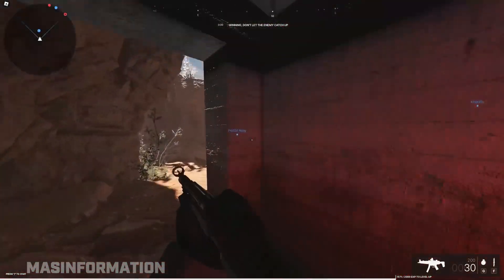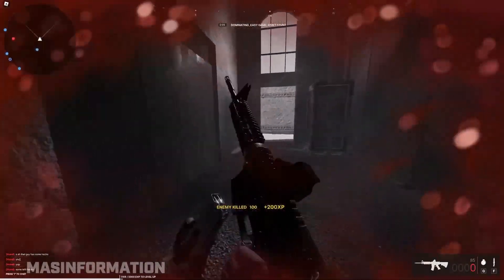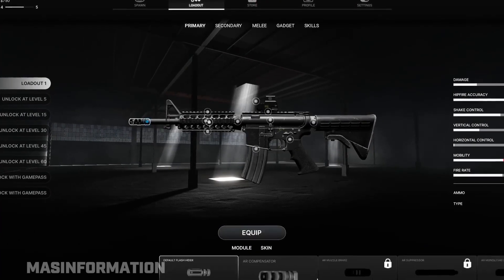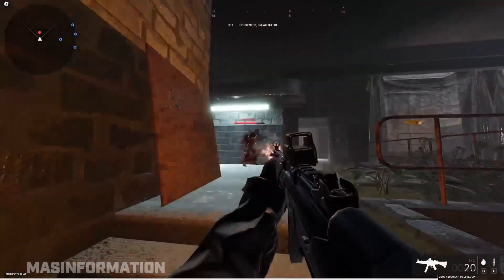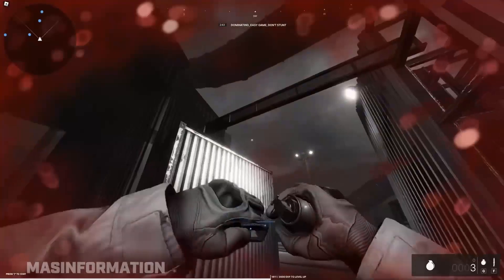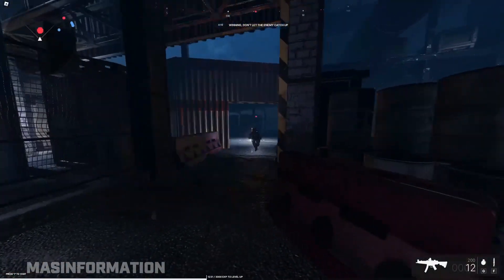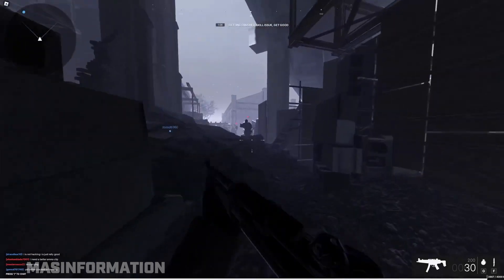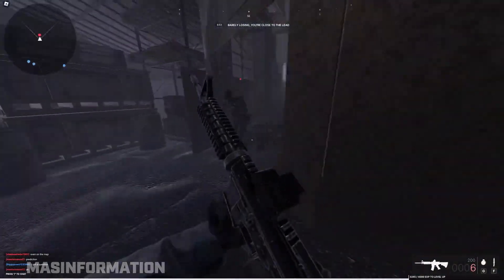Roblox Like You've Never Seen Before !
Get ready for an epic Roblox experience like you've never seen before! In this video, we explore hidden gems, secret features, and surprising twists that will leave you on the edge of your seat. From thrilling gameplay to expert tips and tricks, we uncover the best kept secrets of Roblox that will take your gaming to the next level. Whether you're a seasoned player or a newcomer to the world of Roblox, this video is a must-watch for anyone looking to up their game. So sit back, relax, and get ready for Roblox like you've never seen before!"

Remember to include relevant keywords throughout your description, such as "Roblox gameplay," "expert tips," and "hidden gems," while also making it engaging and informative for viewers. Good luck with your video!

Social Medias :-